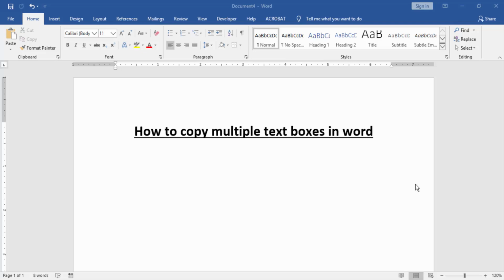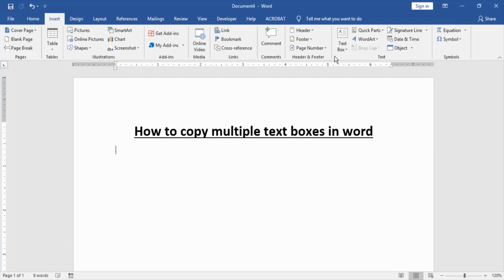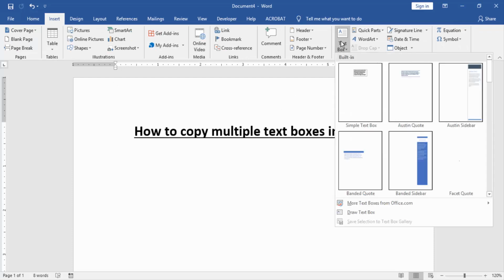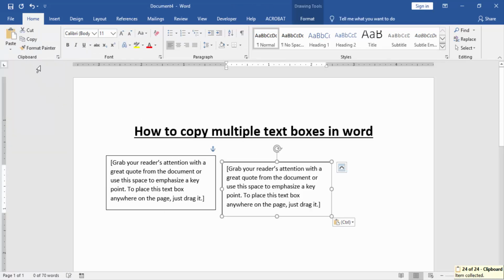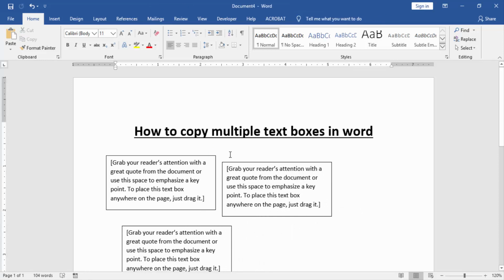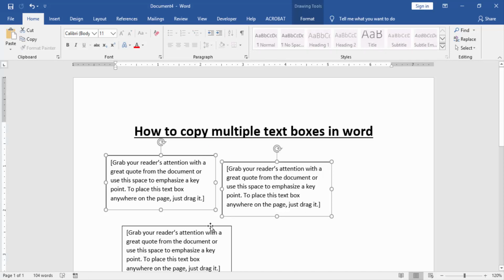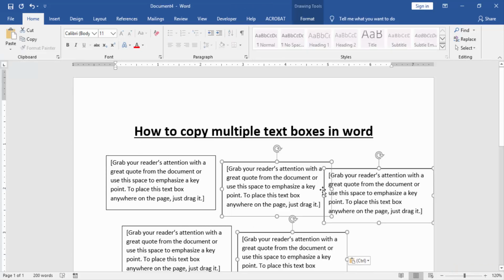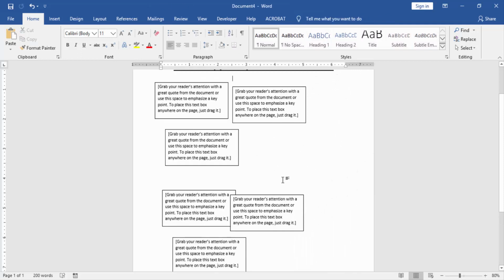How to copy multiple text boxes in word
In this video I will show you: How to copy multiple text boxes in word